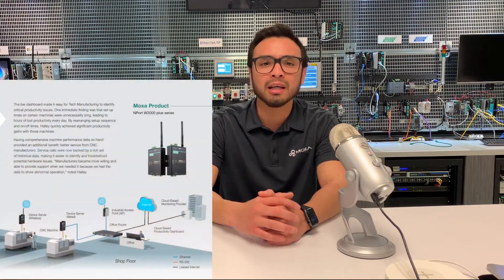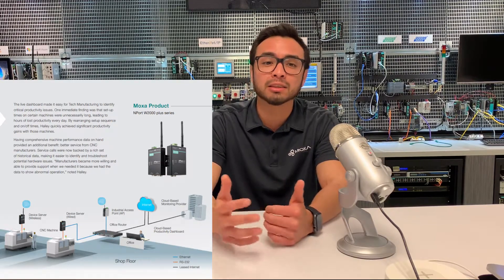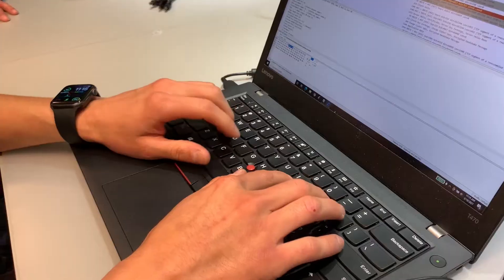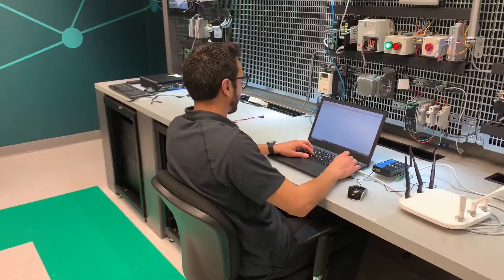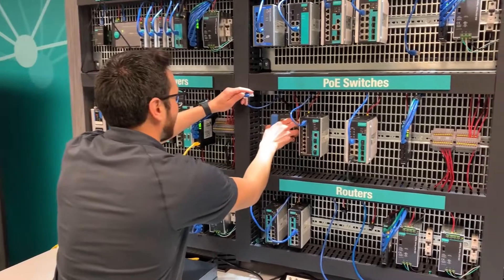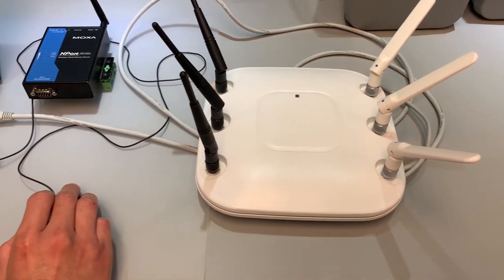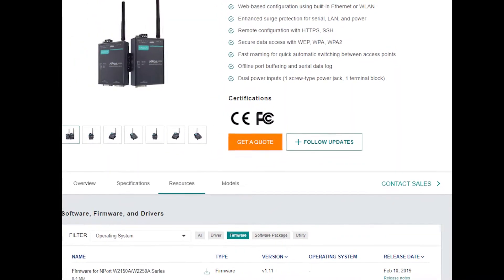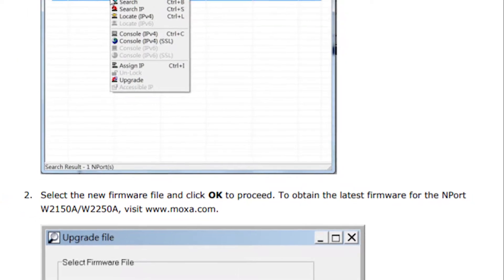Testing Environment vs Production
Josh Gonzalez is a member of Moxa’s technical support team, specializing in connectivity to serial and I/O devices. In this video, he shares a real customer case where he was able to help a user connect CNC machines over Wi-Fi.